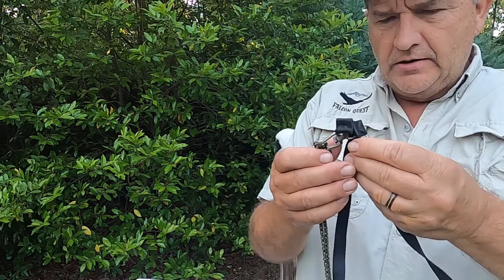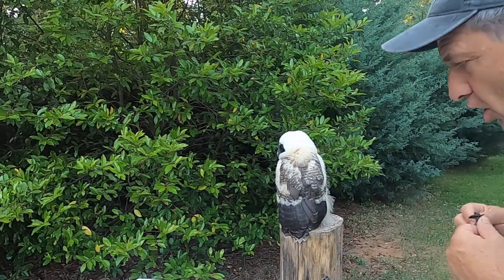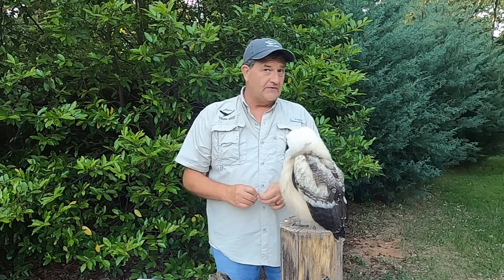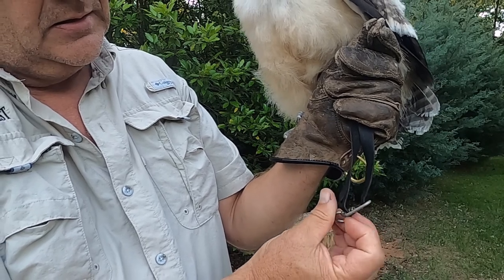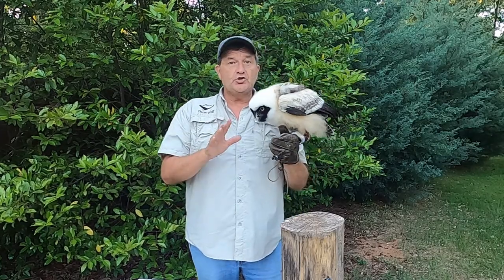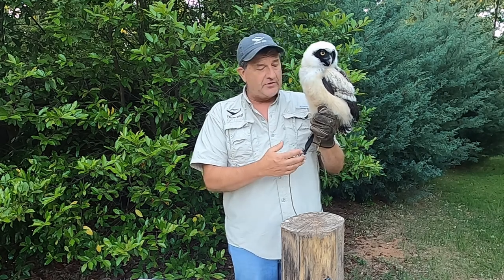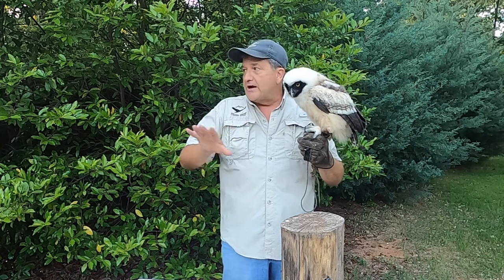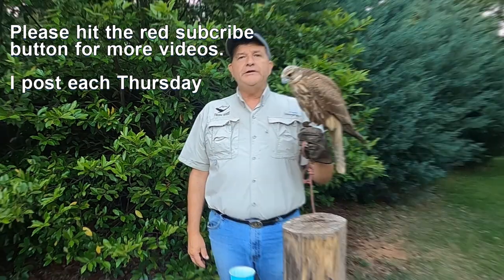How to use the anklets, jesses, leash, and swivel for falconry - birds of prey.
How to control birds so they will not fly away while giving presentations:  either for ambassador educational birds or for falconry purposes.  The proper safe way to use anklets, jesses, swivels, and leashes for birds meant to stand on ones fist or arm.  This is the basics for use in falconry purposes.  This proper method also works for many types of birds such as the larger softbills like toucans, kookaburras, members of the crow family, and etc.

Please see my other videos about the behind the scenes of keeping birds of prey and many other interesting facts.  My channel is called:  Falcon Quest - birds of prey.

I post new videos each Thursday to my channel, and sometimes I post more than one during the week.

The use of anklets and jesses works best for our birds that have been introduced to this while younger rather than waiting to introduce to an older bird.  Older birds can learn to accept this system, but may take more gradual acceptance of it all.
Hint - On some of my video's I have a little surprised ending.

Music used in this video is from paid subscription permission via Melody Loops.